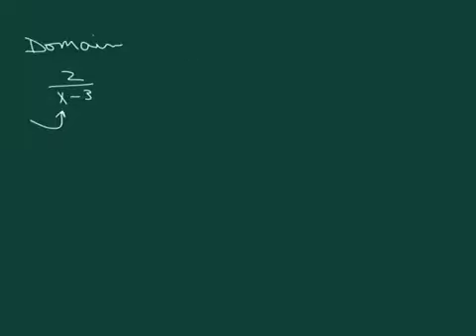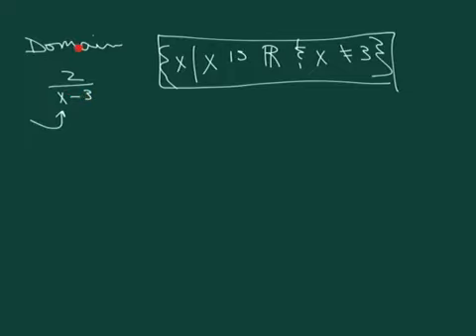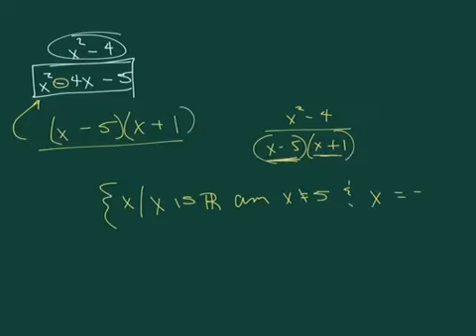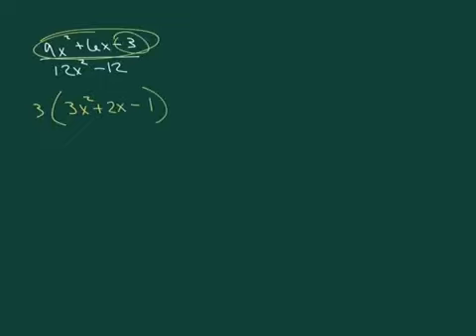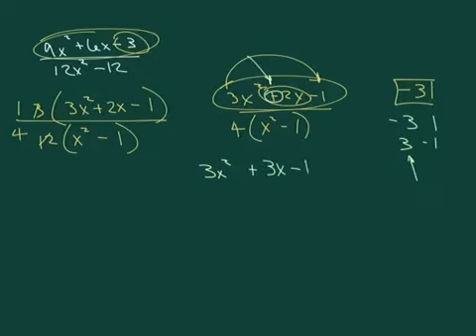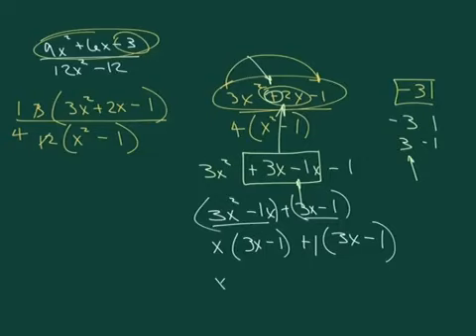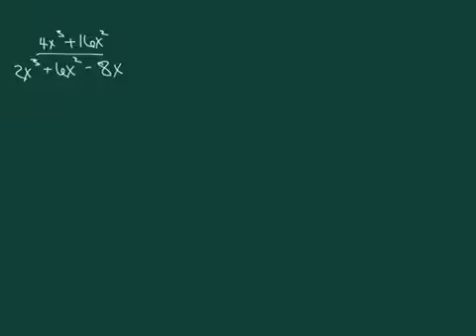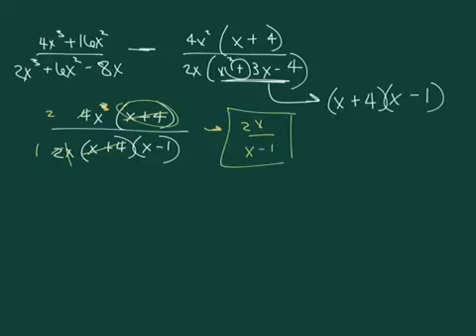R5a 2017 college alg